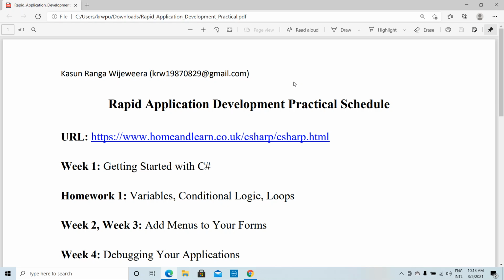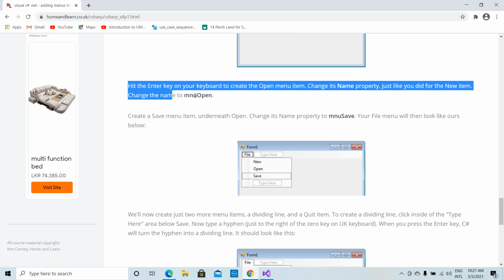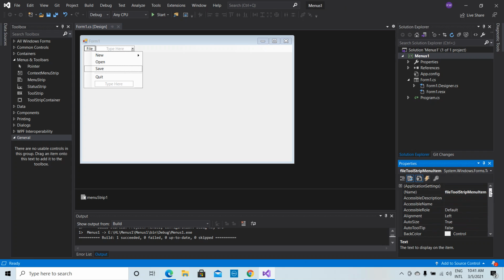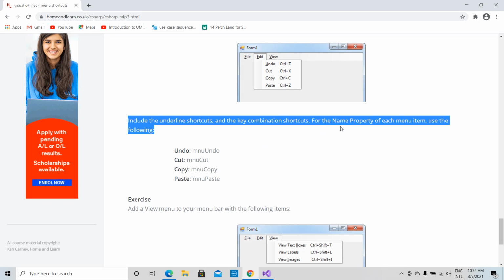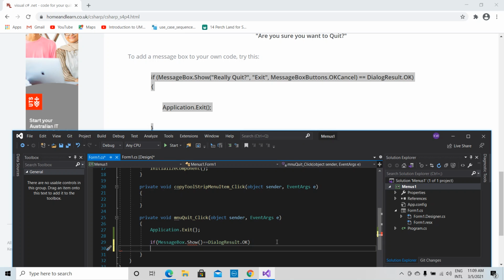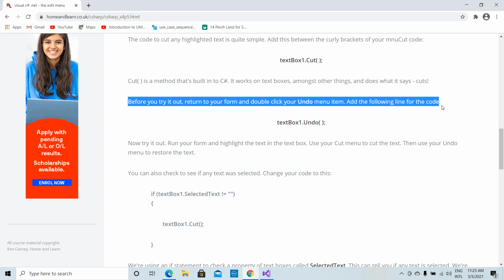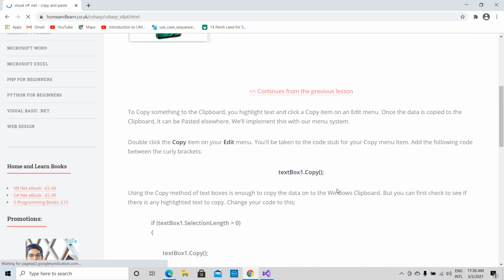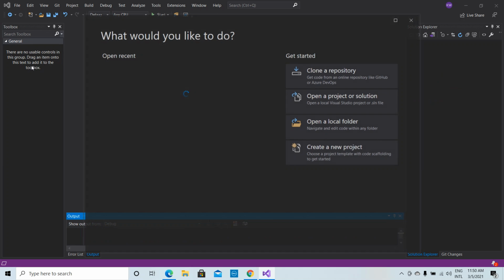Add Menus to Your Forms {PART 1}